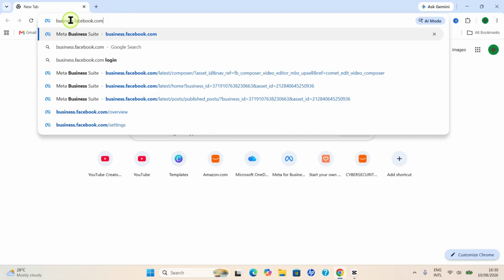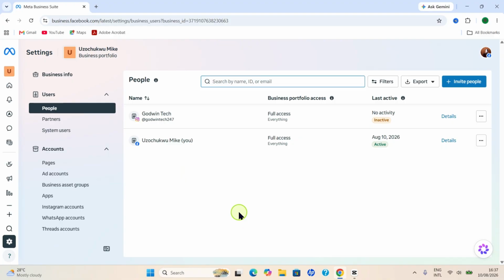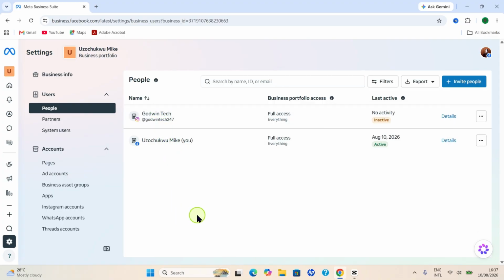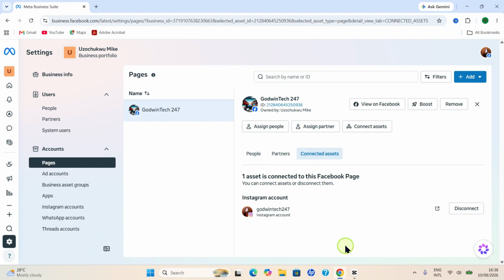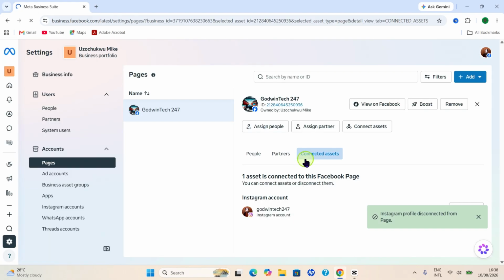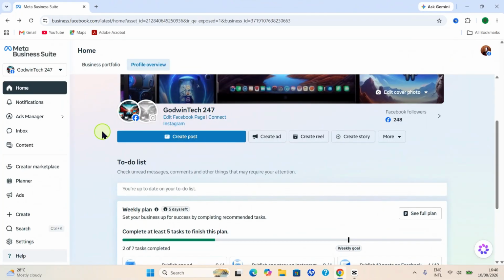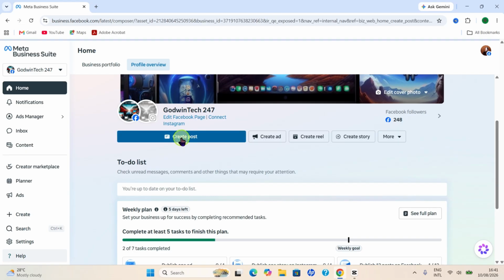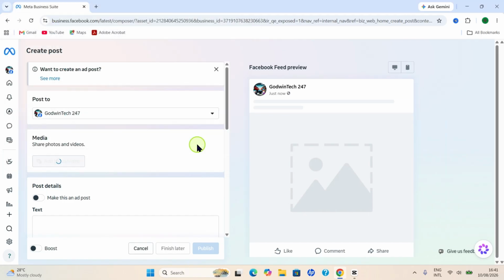How to Unlink an Instagram Account from a Facebook Page - Disconnect Instagram from Facebook Page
In this vide tutorial, you will learn how to unlink an Instagram account from a Facebook page. If you are a creator who previously linked his Facebook Page with Instagram and want to opt out from the connection, this tutorial walks you through on how to do that. Some experienced creators on the platform said that it is fine to avoid issue on a platform affecting the other. Learn from this Facebook tutorial.

Video Chapters ⏰
00:00 Introduction to Disconnect Instagram from Facebook Page
00:14 Meta Business Suite Website for Content Creators
00:21 Sign into Meta Business Suite
00:36 Meta Business Suite Settings
00:57 Facebook Meta Business Suite Pages Settings
01:00 Connect Assets in Meta Business Platform
01:12 Disconnect Instagram
01:30 Check for Success of Disconnected Instagram Account from Facebook Page
02:12 How to Confirm if Instagram Disconnection from Facebook Page was Successful
02:29 Conclusion on Facebook Instagram Disconnection